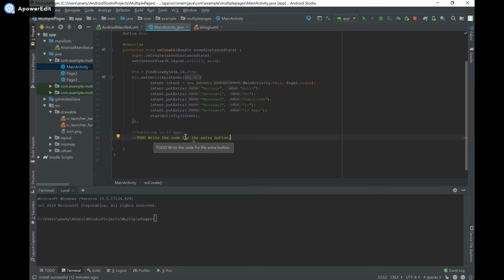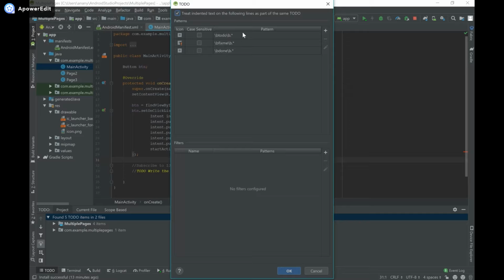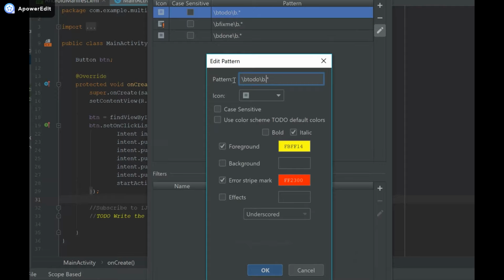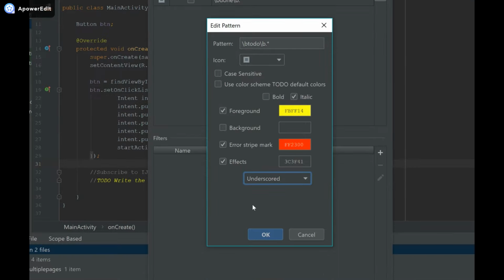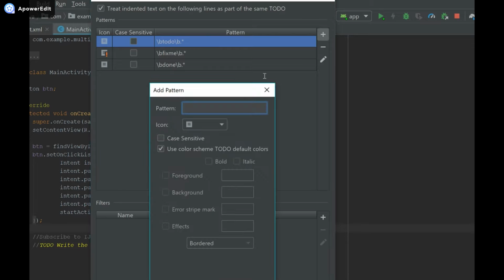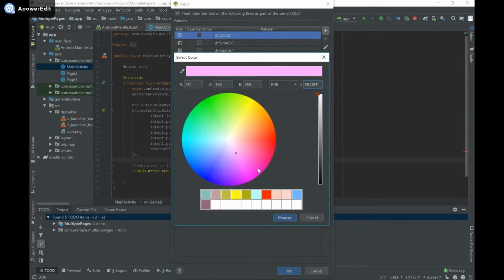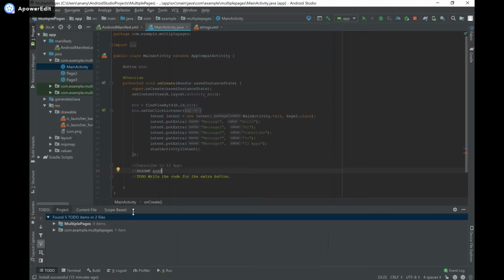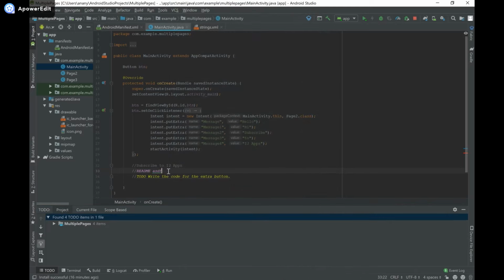TODO and Creating Other Filters || How To's #1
Welcome to a new series from IJ Apps called Android Studio How To's where I cover tips and tricks in Android Studio and some of its various useful features that it has. In this tutorial, I cover what a Filter is in Android Studio and how to create\modify them.

Intro/Extro Track: